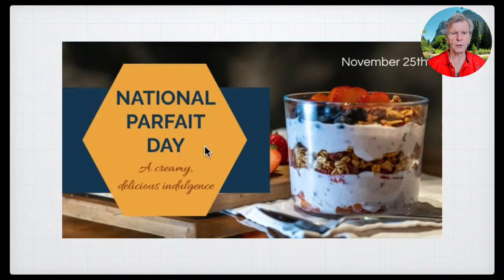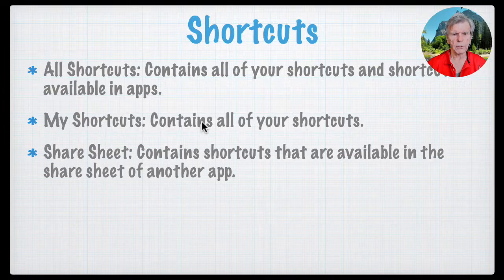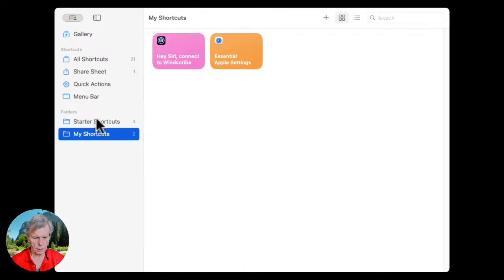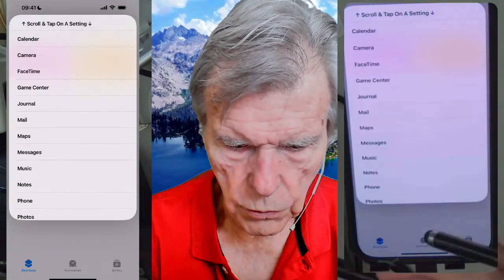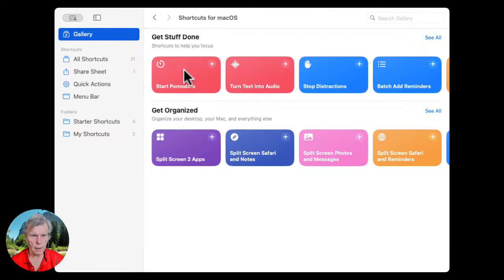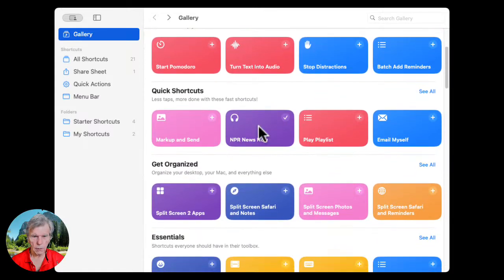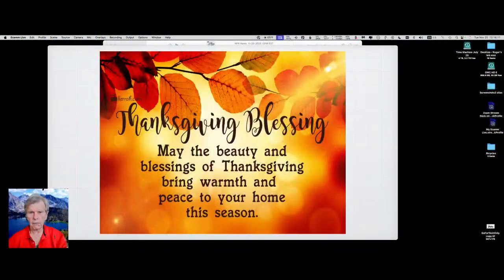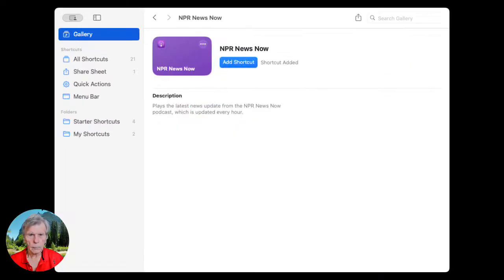GoFor Lunch 11/25/25 Shortcuts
Been avoiding learning about the built in Shortcuts feature in macOS and iOS? Come along as we de-mystify  this powerful feature.